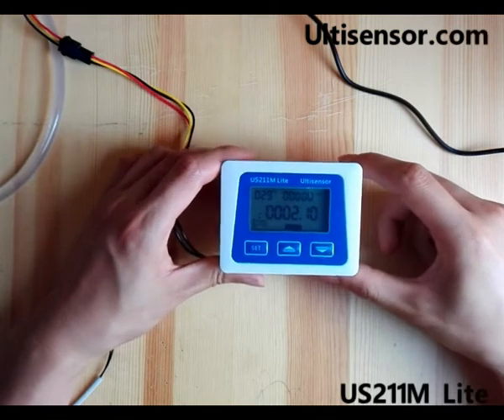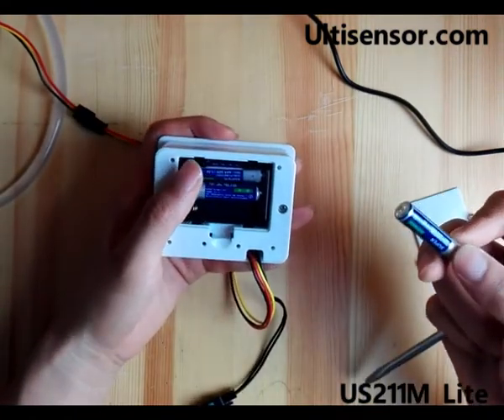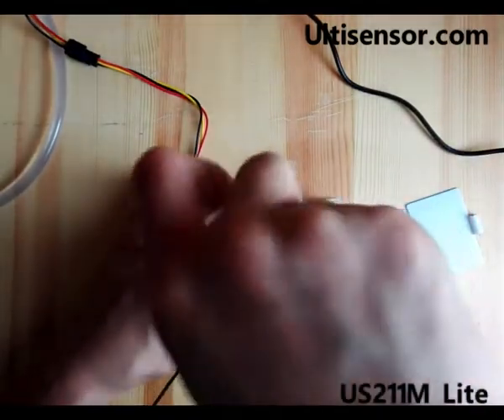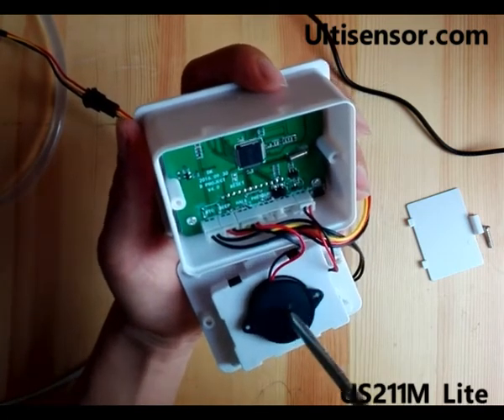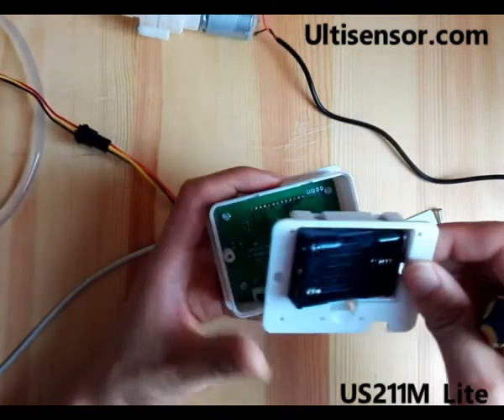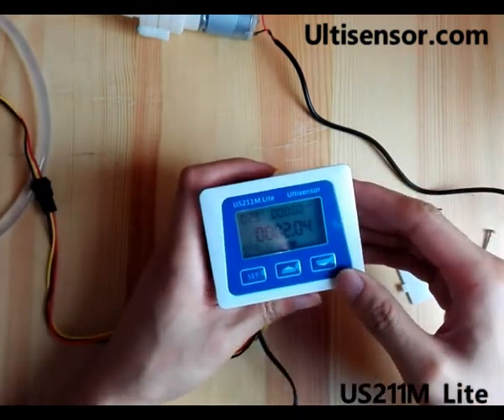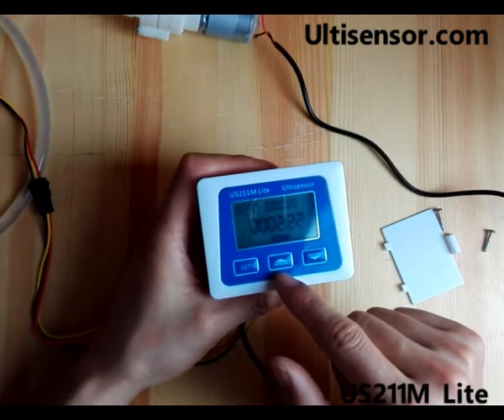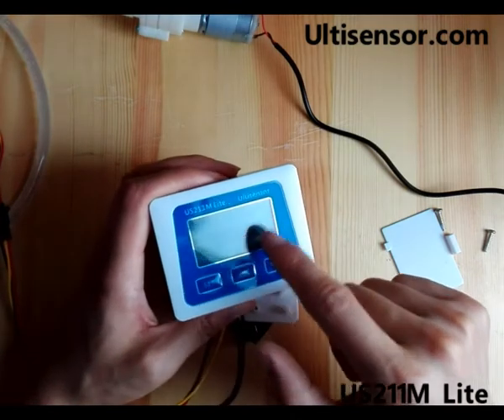US211M Lite Digital Flow Meter and Pressure Meter Look Inside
Feature:
Dimension:84*66*34mm
Installation Dimension:78*60mm
Power supply: 5V DC(battery/power adaptor)
Battery life span: 1 year(for those lower consumption hall flow sensor)
Function:
Show flow rate
Show total volume
Show temperature(C/F)
Show working time(Day)